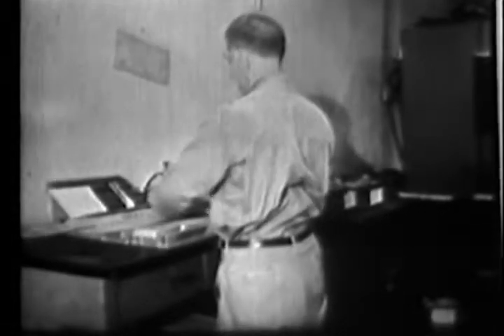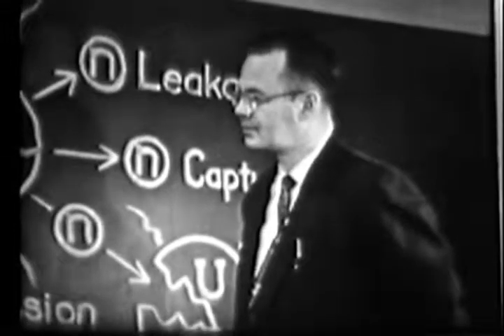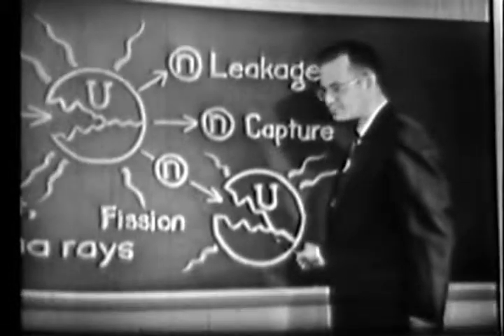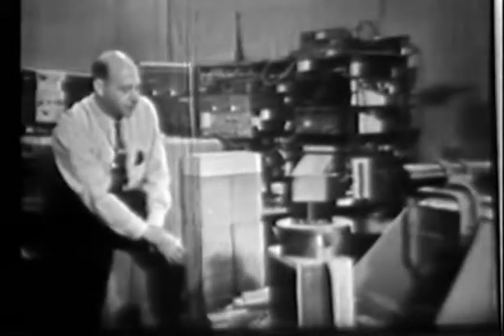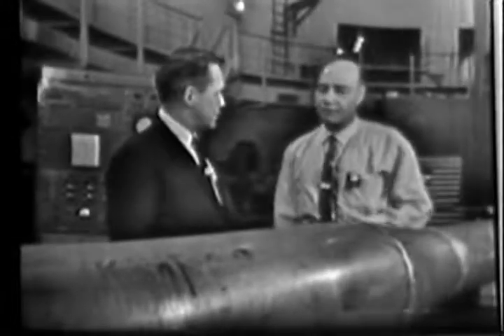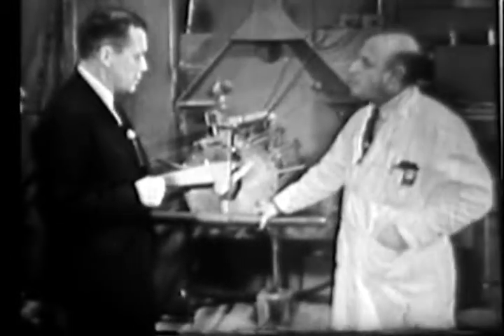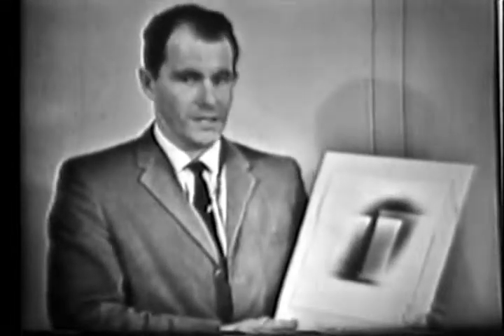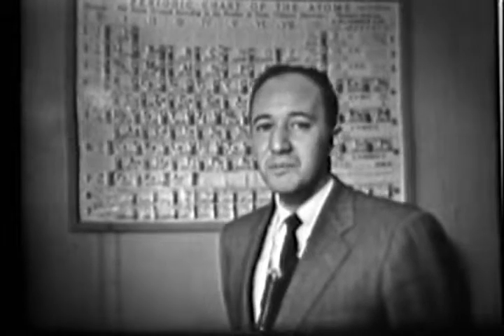ATOMIC FURNANCES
Creators: Department of Energy. 10/1/1977- (Most Recent)
From: Series: Moving Images Relating to Energy, 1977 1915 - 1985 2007
Record Group 434: General Records of the Department of Energy, 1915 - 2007
localIdentifier: 434.40
naId: 88103